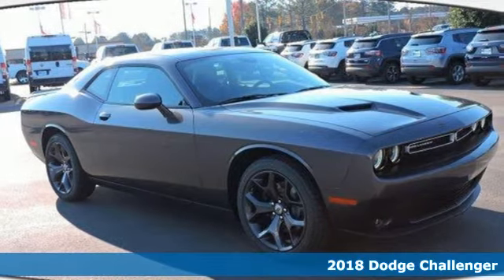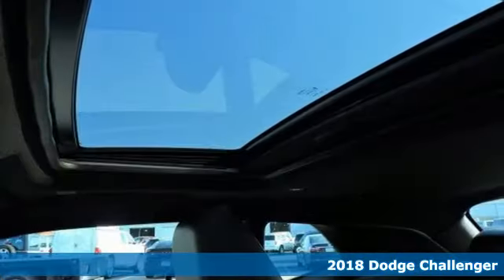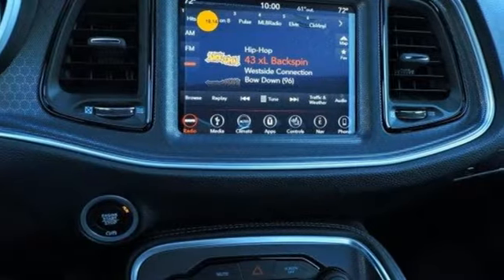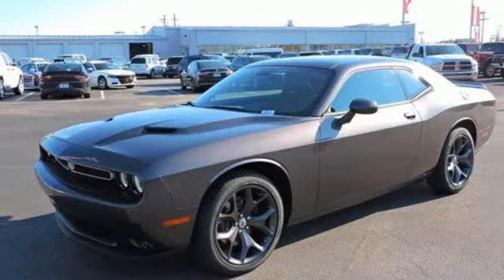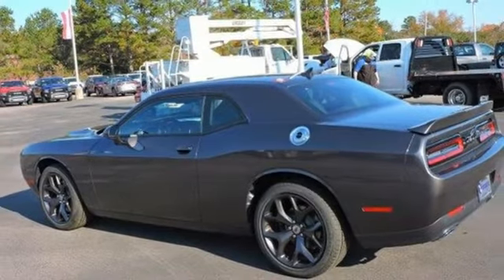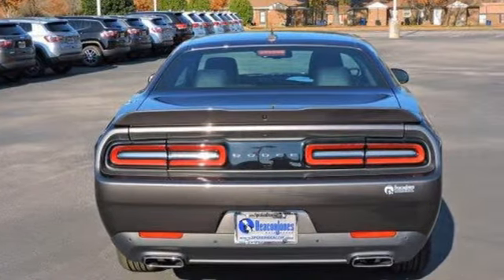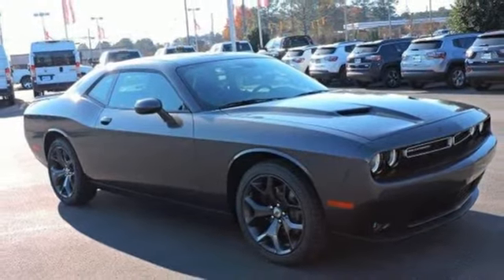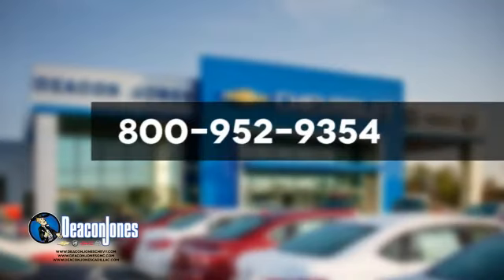2018 Dodge Challenger Smithfield NC Selma, NC #680082 - SOLD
Year: 2018
Make: Dodge
Model: Challenger
Trim: SXT RWD
Engine: 3.6L V6 Cylinder Engine
Transmission: AUTOMATIC
Color: GRANITE PRLCOAT
Interior: BLK NAPPA LTHR SPORT SEAT
Stock #: 680082
VIN: 2C3CDZAG8JH183179
SXT trim. FUEL EFFICIENT 30 MPG Hwy/19 MPG City! Dual Zone A/C, Aluminum Wheels, Back-Up Camera, iPod/MP3 Input, Keyless Start, Bluetooth. READ MORE! KEY FEATURES INCLUDE: Back-Up Camera, iPod/MP3 Input, Bluetooth, Aluminum Wheels, Keyless Start, Dual Zone A/C. Rear Spoiler, MP3 Player, Keyless Entry, Steering Wheel Controls, Electronic Stability Control. EXPERTS CONCLUDE: Great Gas Mileage: 30 MPG Hwy. MORE ABOUT US: Choose from thousands of preowned vehicles at Deacon Jones. Deacon Jones opened his first used car lot in 1974 in Princeton, NC and has offered quality preowned vehicles to Johnston and surrounding counties for 34 years. Find domestics and imports- something to fit everyone's budget. Financial Hardships? Give Deacon Jones the opportunity to help you reestablish your credit. We look forward to assisting you with your next vehicle purchase. Eastern N.C.'s Largest Volume Dealer. Fuel economy calculations based on original manufacturer data for trim engine configuration. Please confirm the accuracy of the included equipment by calling us prior to purchase.

Address:
1115 North Bright Leaf Blvd